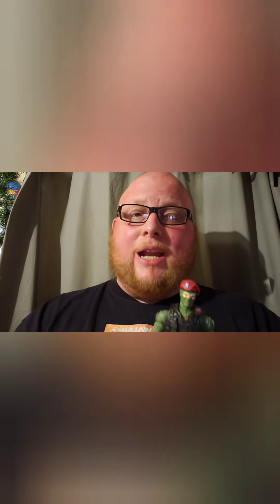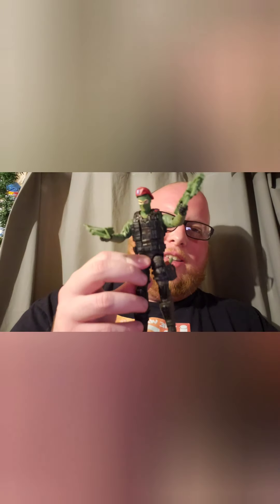Gijoe Cobra Island figs by @classic_gijoe aka Fatz Kemosabe